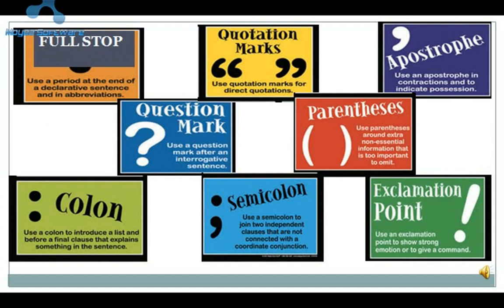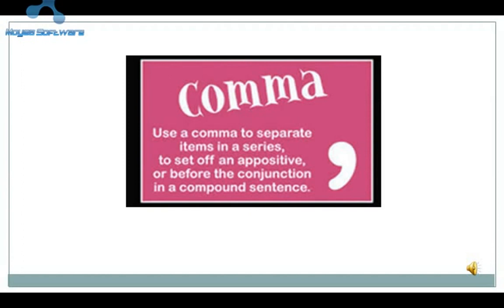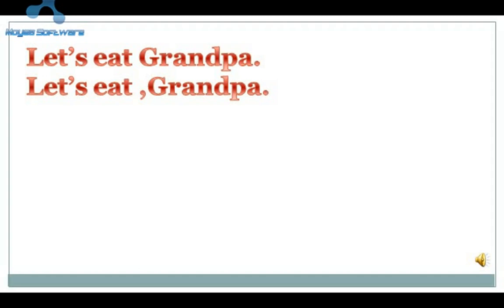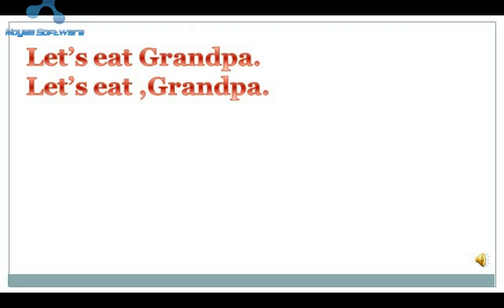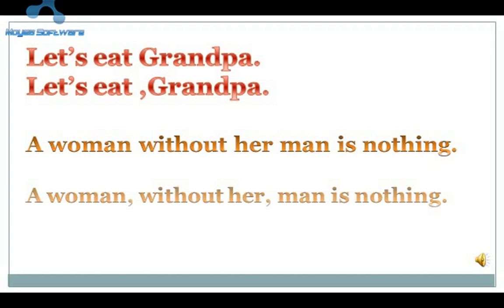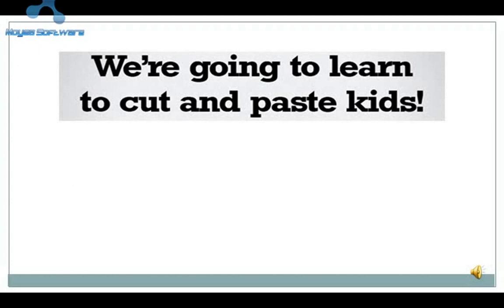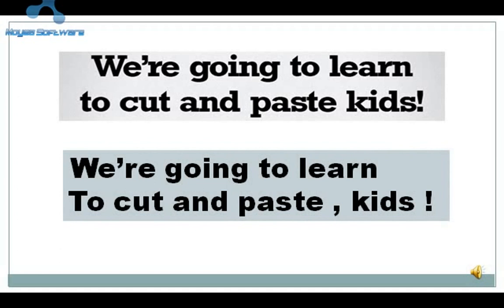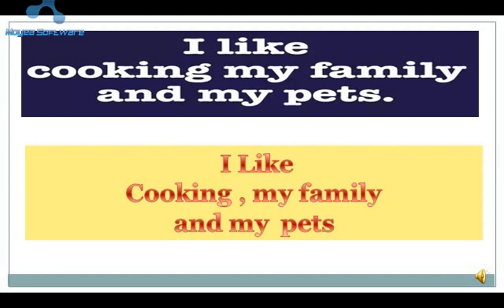Uses of Comma-Lecture by Dr.Umesh Bansod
Learn how to use Comma and know where not to use Comma